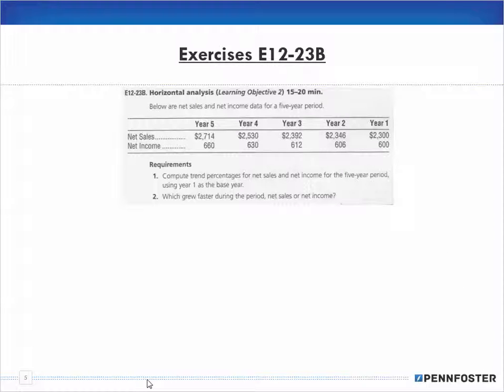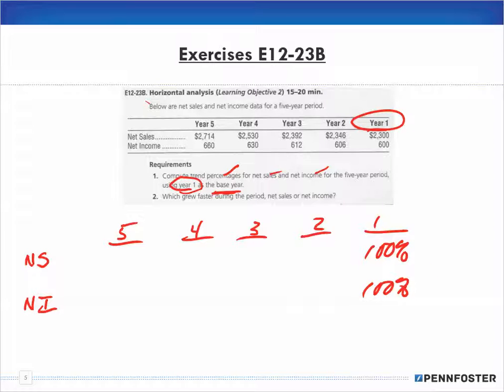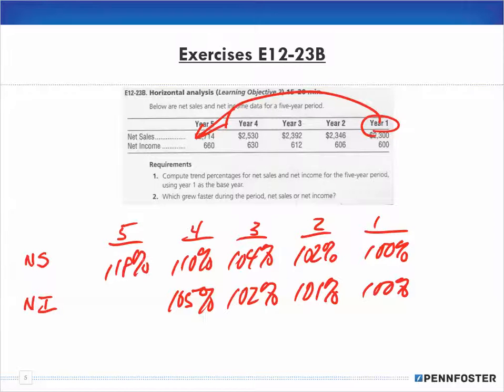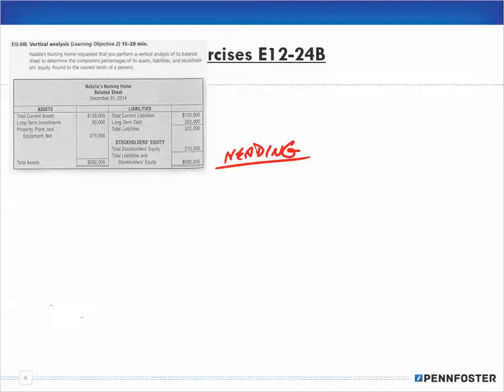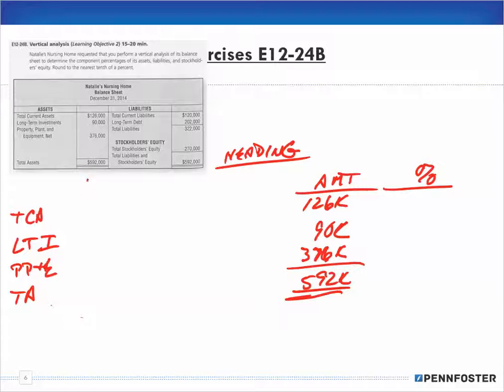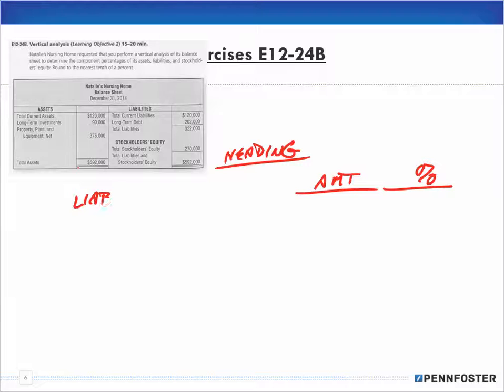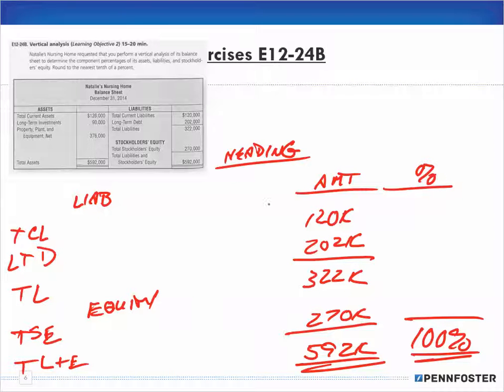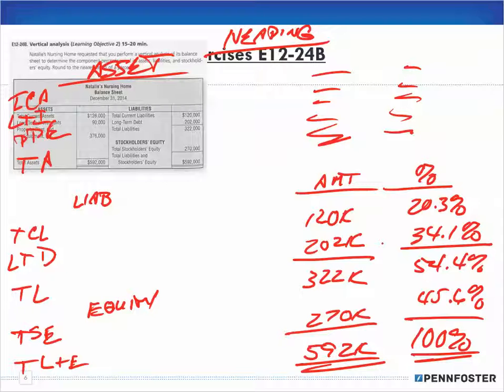Financial Accounting Ch 12 Exercises Group B E12 23B to E12 24B